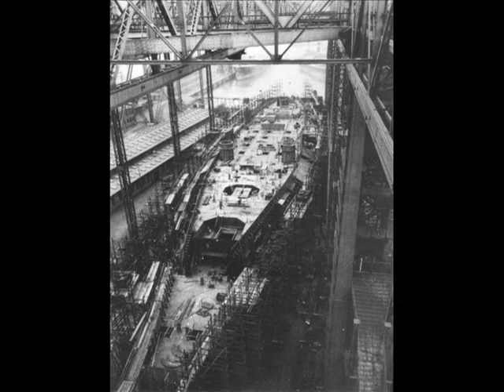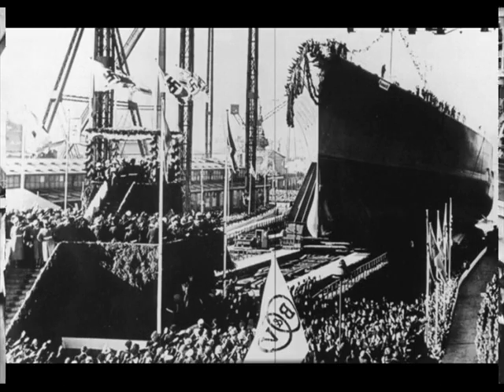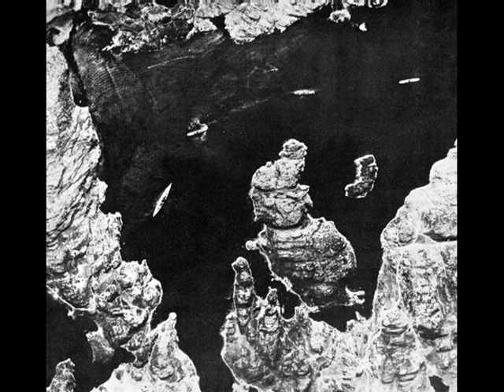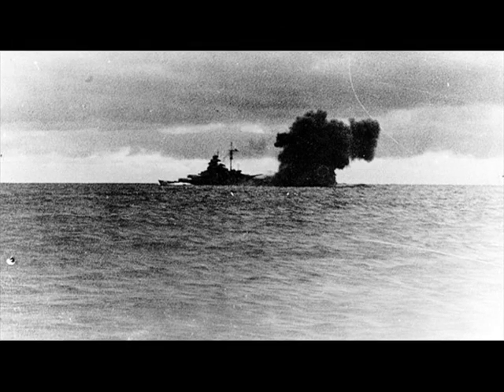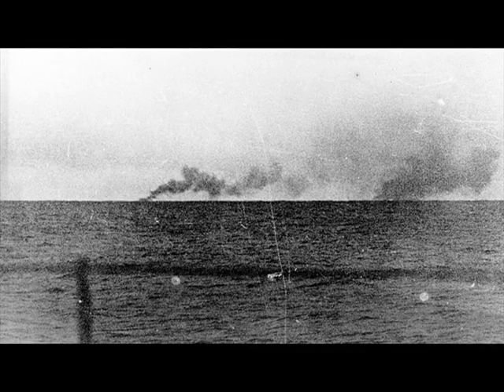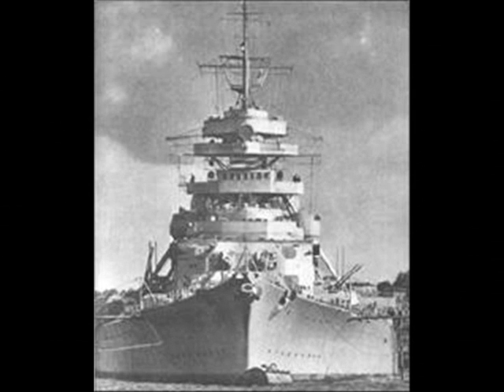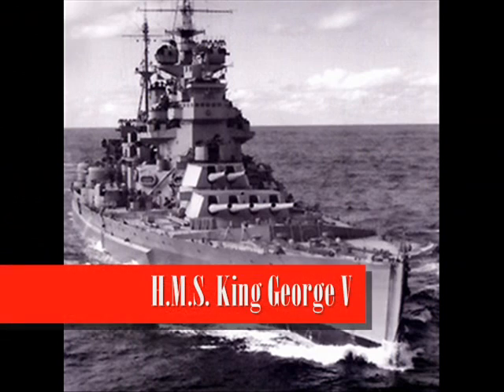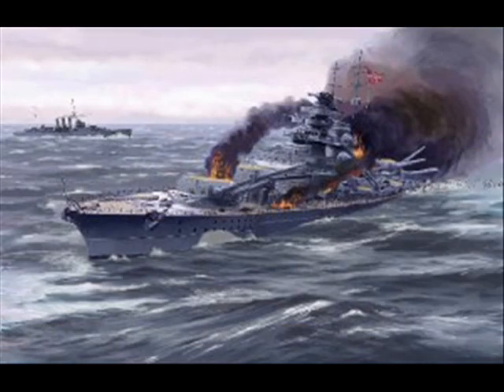Sinking of the Bismarck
The Story of the Great German Battleship, Bismarck that was sunk by British forces.